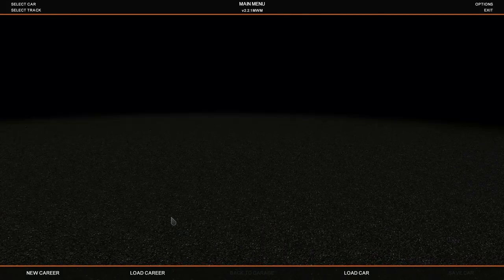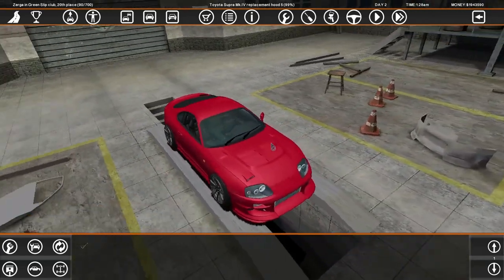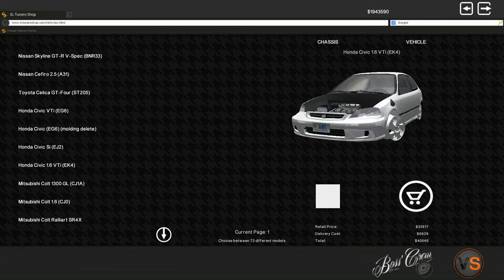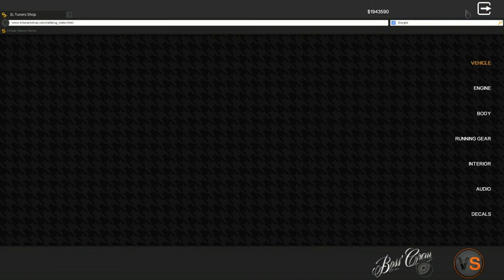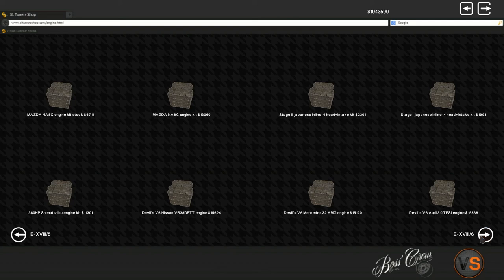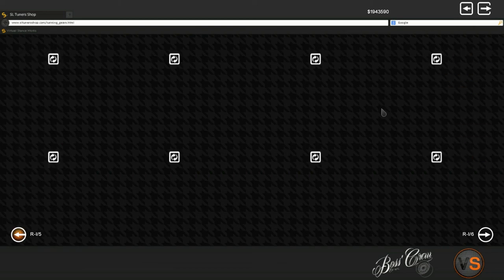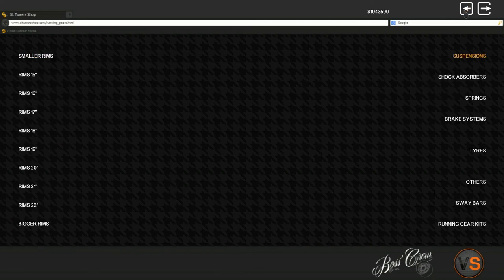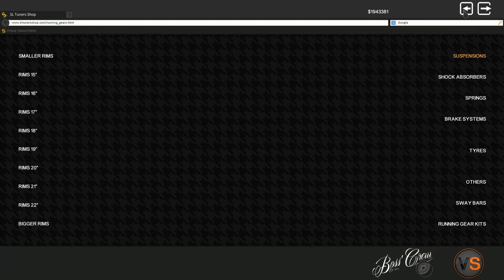Street Legal Racing Redline BB93_SLRR2015 90S JDM BY MIEGALIUS - SLRR MOD PACK REVIEW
► SLRR MOD PACK REVIEW

► MORE REVIEWS this time we have a mod pack based around 90s jdm cars adn it looks gorgeous.